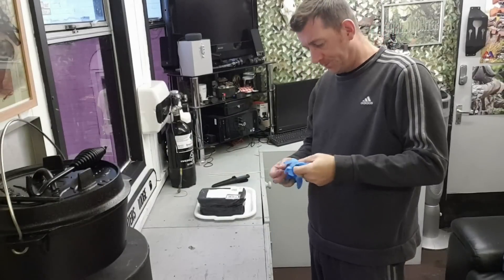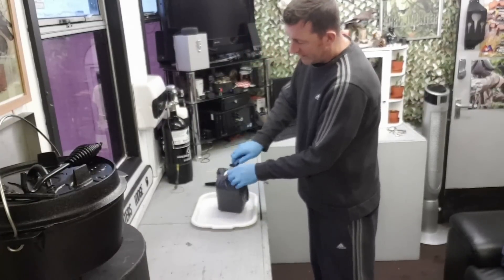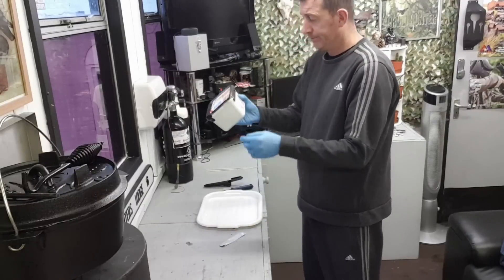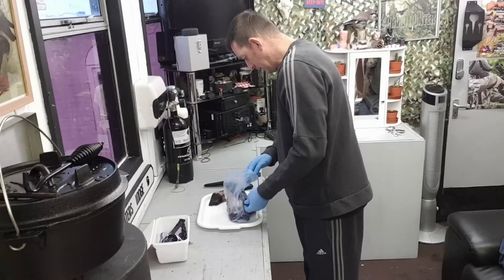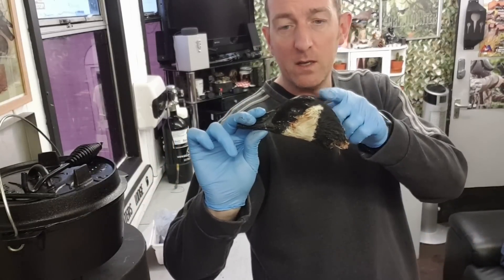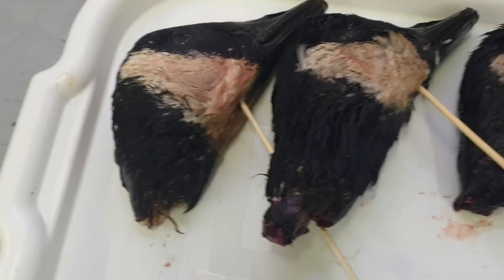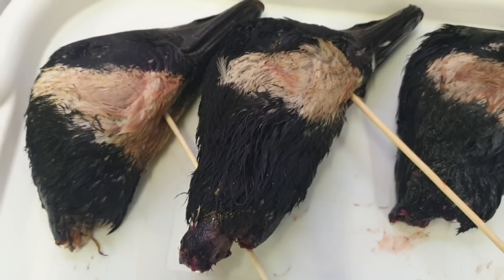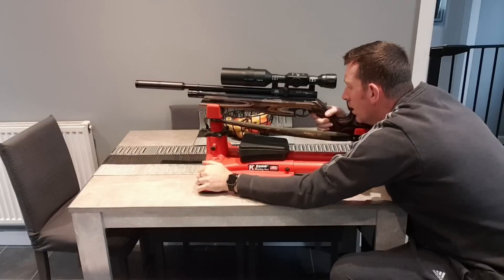Is A Sub 12Ft lb Air Rifle Capable Of Despatching A Goose ?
Disclamier...
Im not saying you should, however can it be done humanley?.
please remember to follow the general licenses and stay within the law 👍